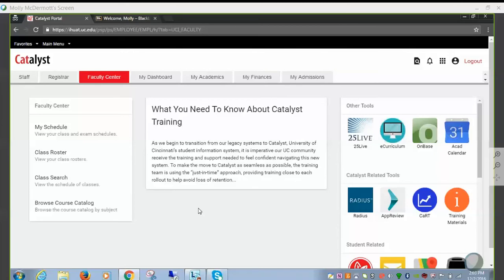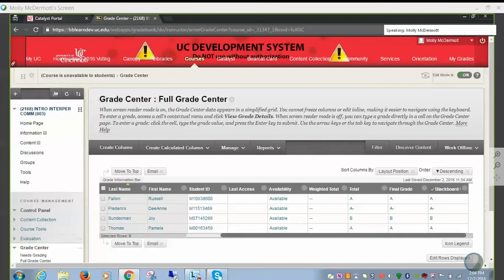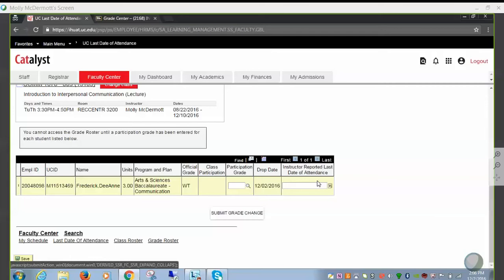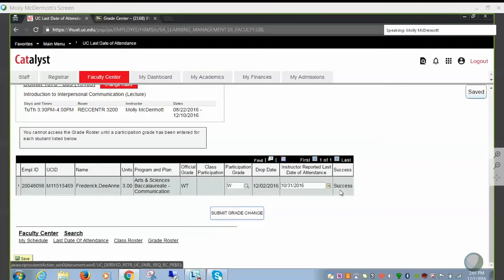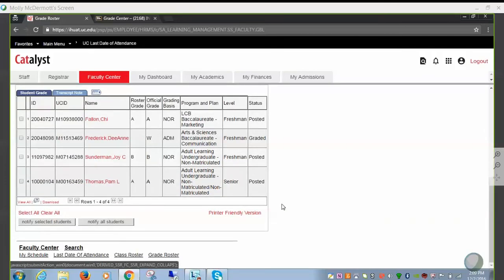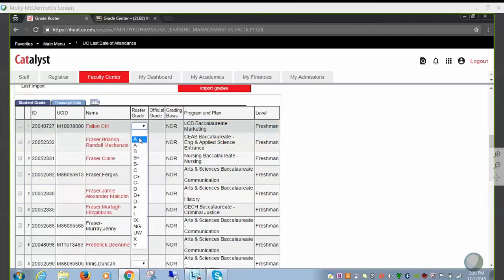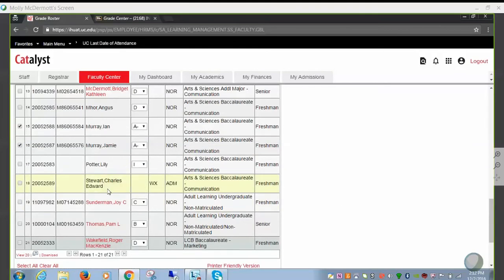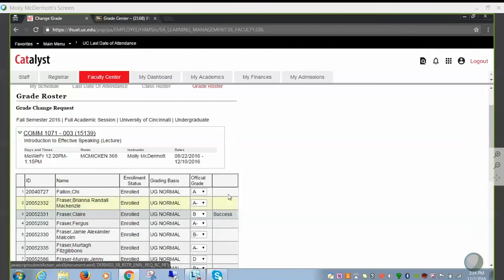Faculty WebEx Series: Entering & Posting Grades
Demonstrating how to enter and post grades in Catalyst.